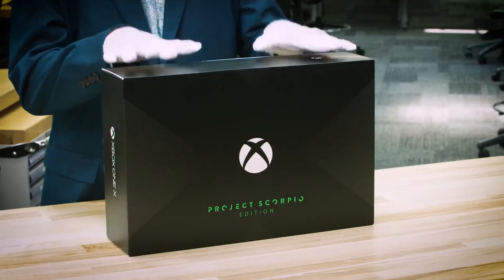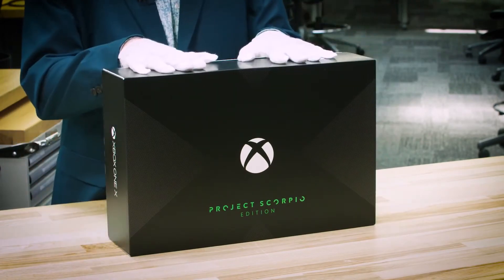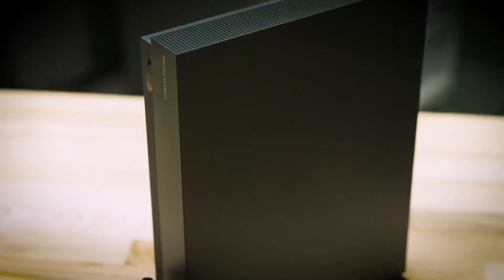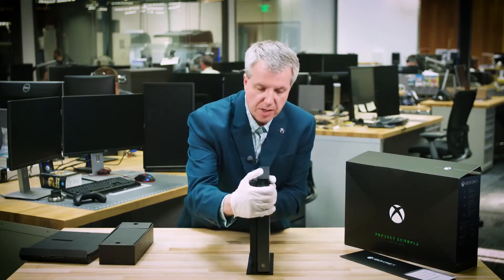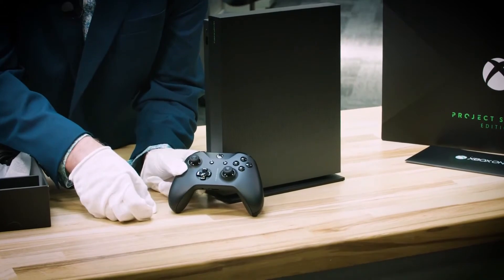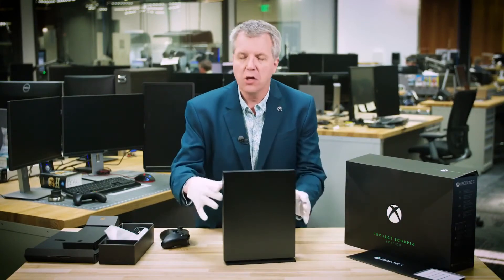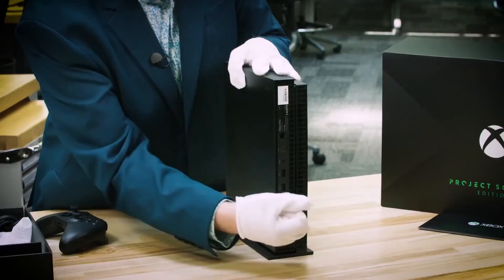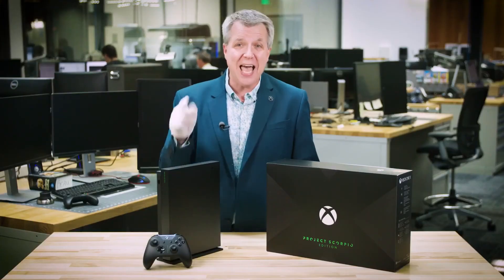Xbox One X Project Scorpio Edition Unboxing – Major Nelson